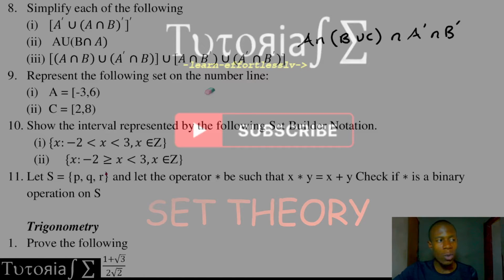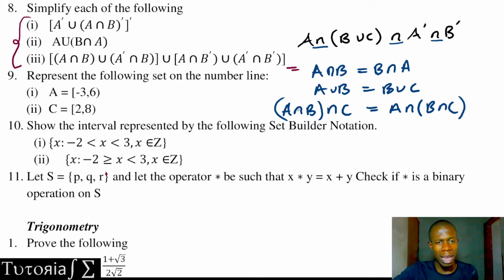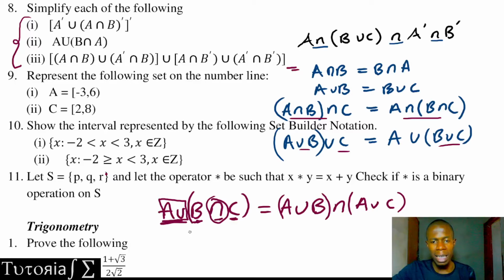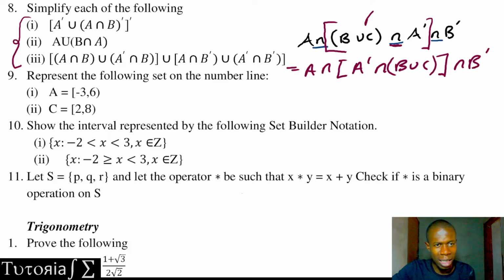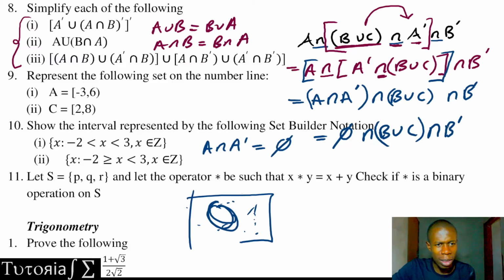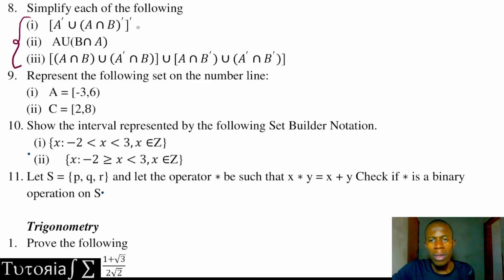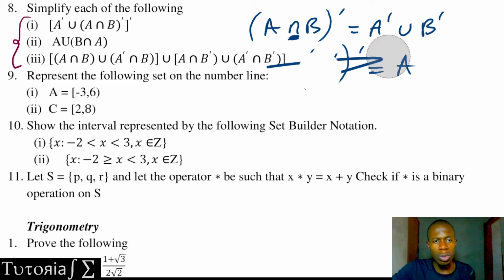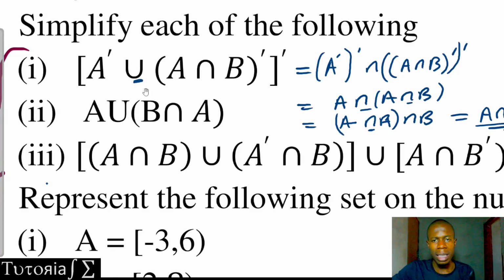Set Theory (Simplify set operations)